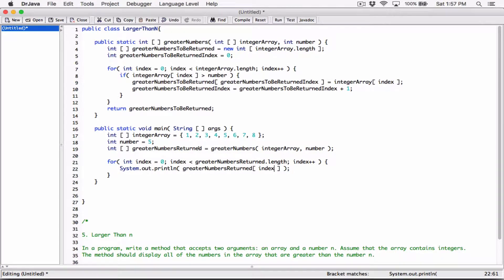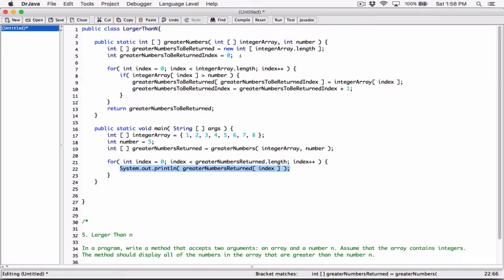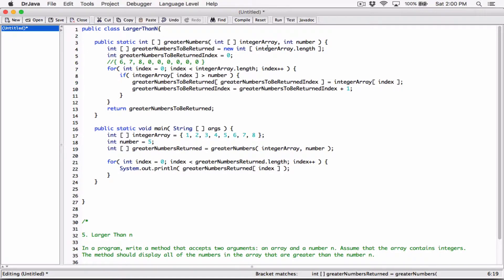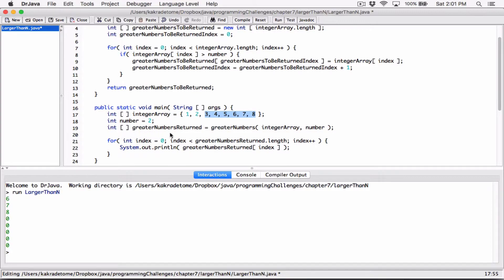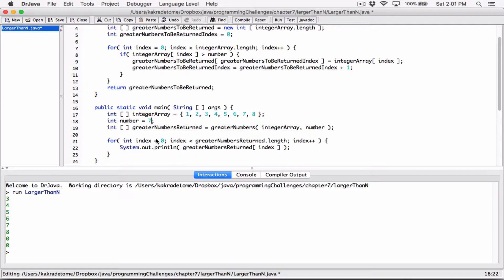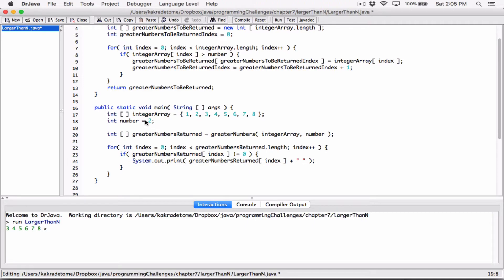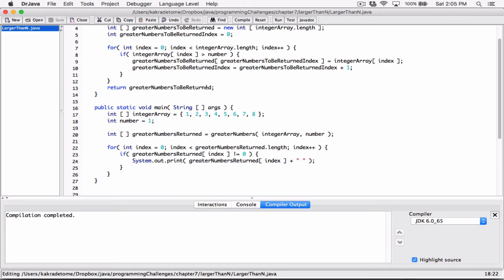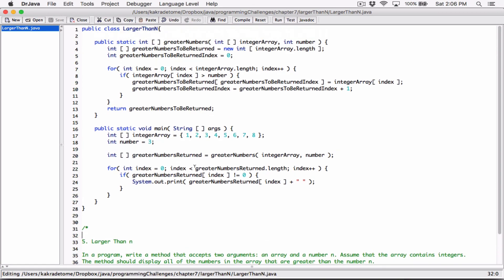7.5. (Part 3) Larger Than n - Java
Chapter 7
Programming Challenges
5. Larger Than n

In a program, write a method that accepts two arguments: an array and a number n. Assume that the array contains integers. The method should display all of the numbers in the array that are greater than the number n.

Kindle Edition.